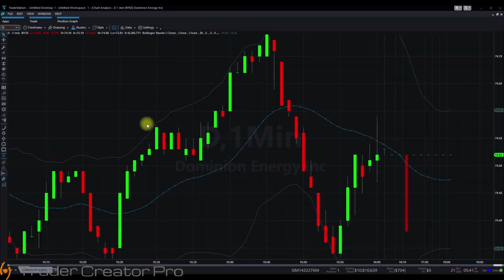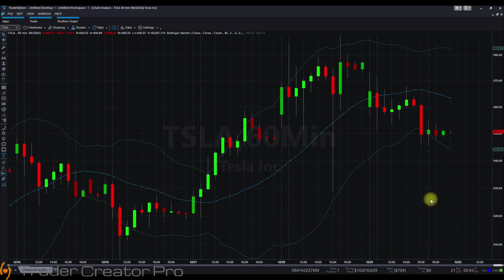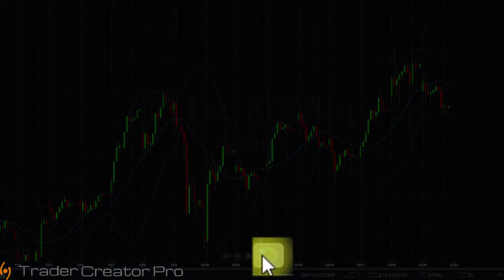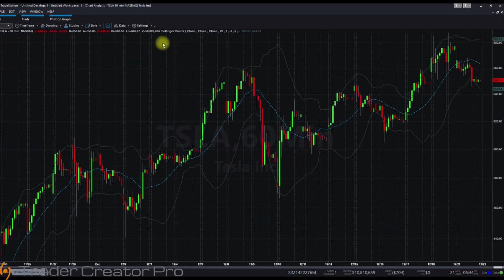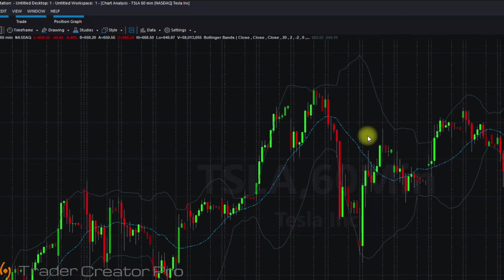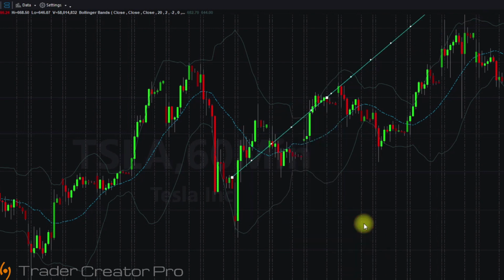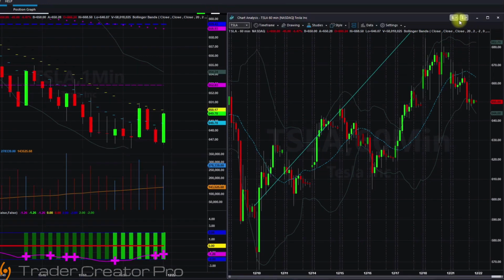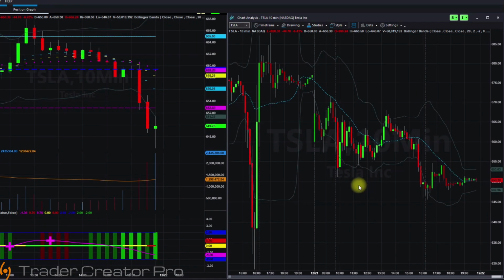Charting Tips and Tricks